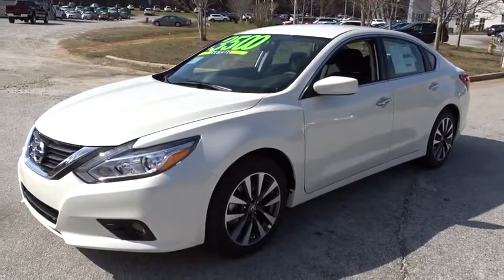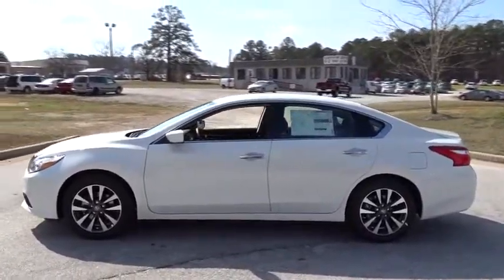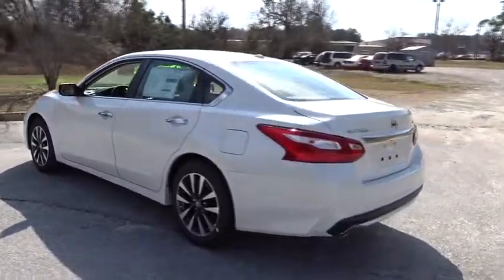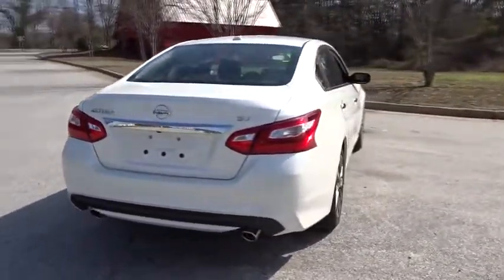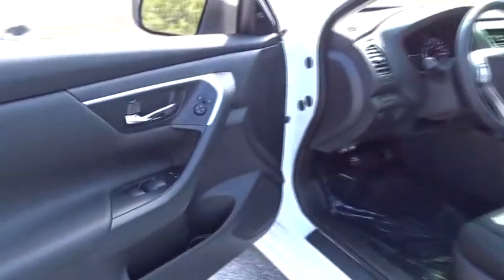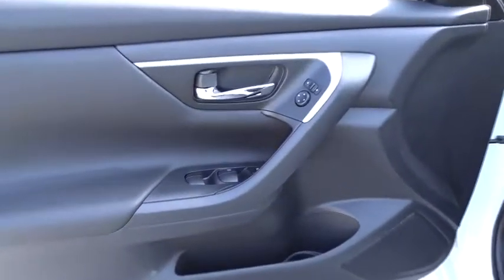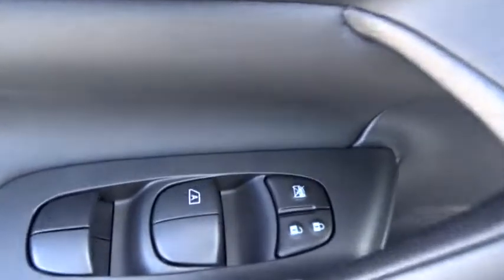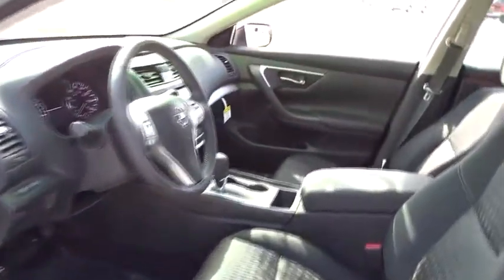2017 Nissan Altima Atlanta, Griffin, McDonough, Fayetteville, Thomaston, GA NI16790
2017 Nissan Altima
2017 Nissan Altima 2.5 SV - Stock#: NI16790 - VIN#: 1N4AL3AP1HC189119

Cronic Nissan
2624 N Expressway